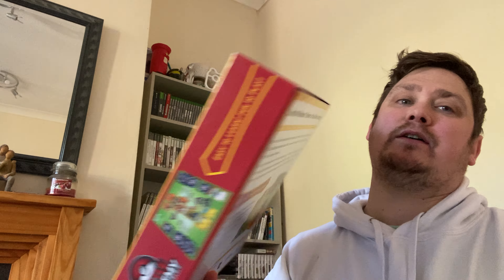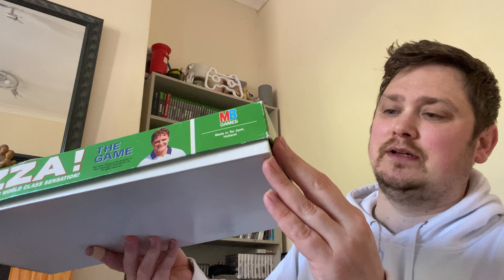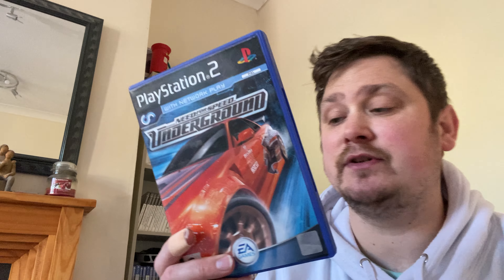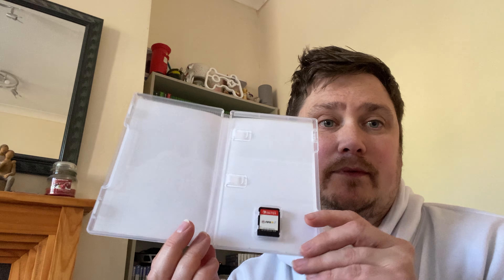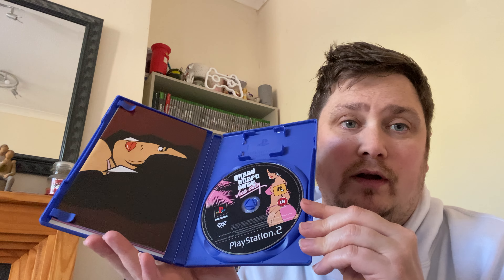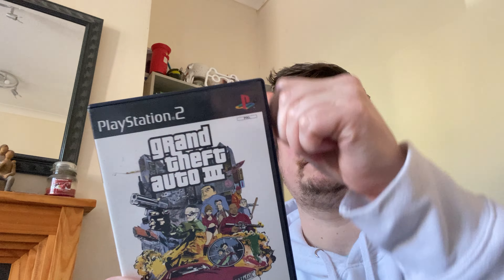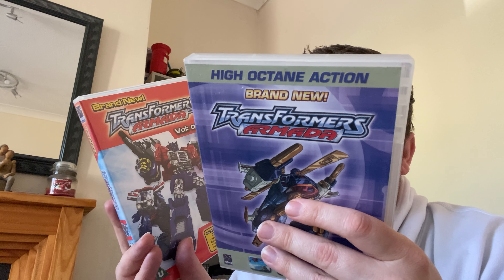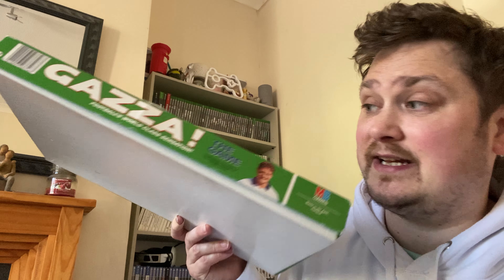Carboot Pick Up’s Is That Gazza? | Ebay Reseller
Thank you for stopping by the channel if you are new I'm mick and I search high and low for gaming bargains to add to my collection or sell on eBay for a profit so I can make as much as possible to buy new games for my growing collection. thank you for taking the time to watch.